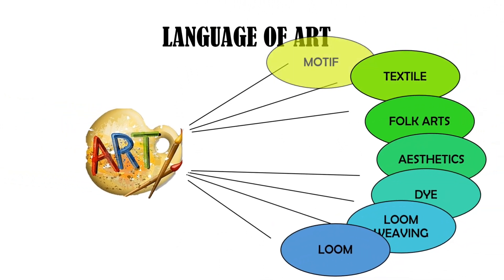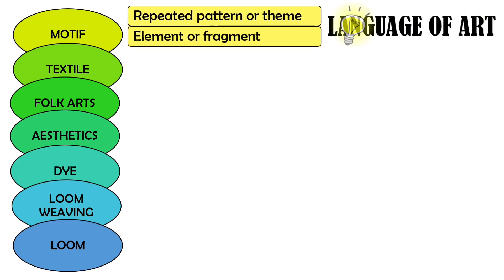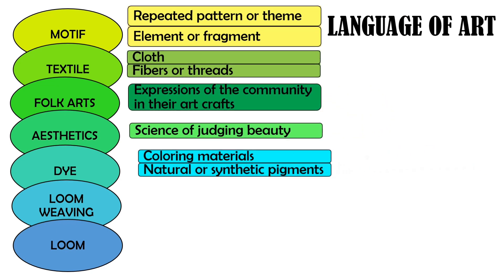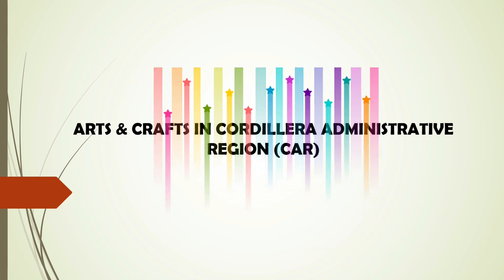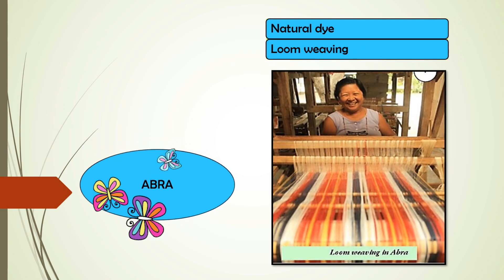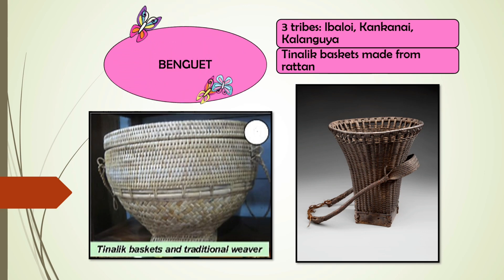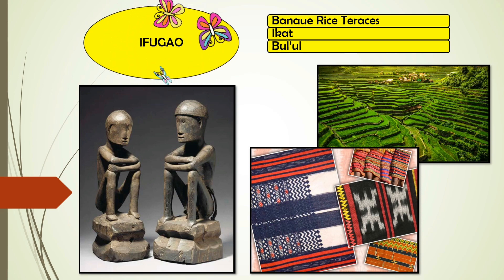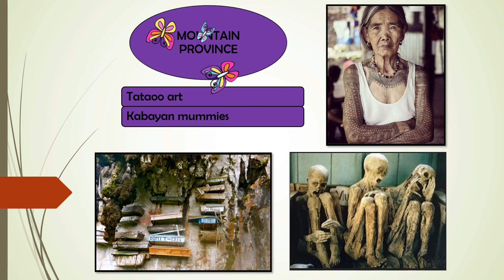ARTS AND CRAFTS OF CORDILLERA ADMINISTRATIVE REGION | LOWLANDS OF LUZON | CHEONG KIM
LESSON IN MAPEH: ARTS 7
FIRST QUARTER

 This lesson was based from the  MAPEH 7 Module for first quarter.

MELC: Analyzes elements and principles of art in the production of one's arts and crafts inspired by the arts of Luzon (highlands and lowlands).

 Cordillera Administrative Region (CAR) is composed of 6 provinces.
 Igorots are numerous indigenous tribes living in this region
 Three tribes living in Benguet are Ibaloi, Kankanai, and Kalanguaya
 Ibaloi tribes in Benguet are known in their basket making called “tinalik”
 Kalinga province is excellence in art and crafts such as pottery, baskestry, and weaving.
 Ifugao was known to be the “people of the hill”.   Mountain Province has their form of arts known as “tattoo art” namely: chaklag, pongo, and fatek

Hello students!
I hope this video helped you. I am not a professional video editor po so please do not mind the errors 🤗😅
If you have any questions just write in the comment section.
este... for more upcoming video presentation po pala haha.